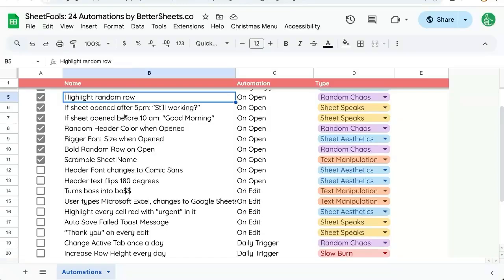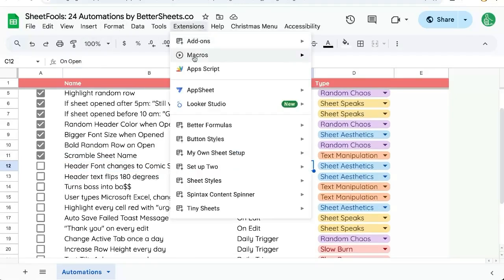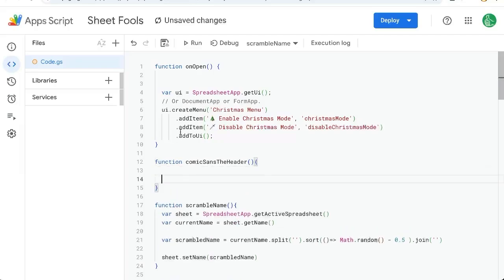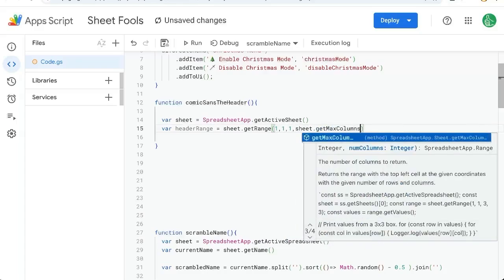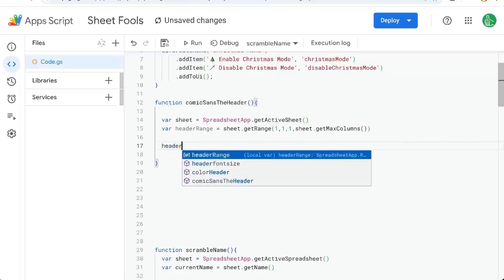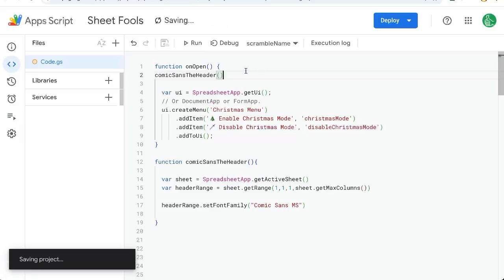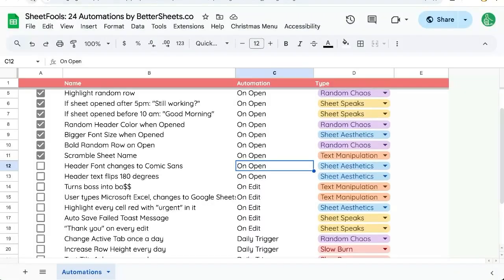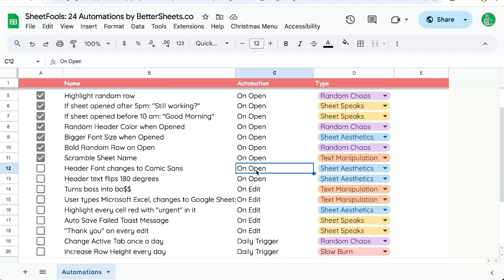Change Header Font to Comic Sans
Comic Sans Prank: 24 Craziest Spreadsheet Automations
In this episode of SheetFools, discover one of 24 hilarious spreadsheet automations designed to prank your colleagues. Learn step-by-step how to change the header font to Comic Sans on opening a Google Spreadsheet using Google Apps Script. This video includes specific instructions for implementing the script, saving, and running it. and explore the rest of the automations available.

00:00 Introduction to SheetFools
00:07 Comic Sans Header Automation
00:13 Implementing the Script
01:06 Saving and Testing the Script
01:31 Additional Resources and Conclusion